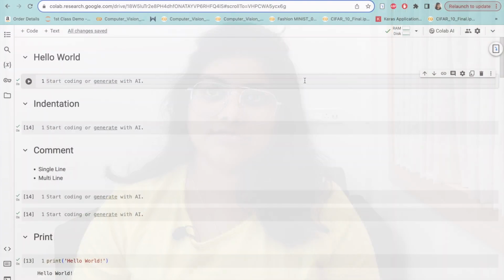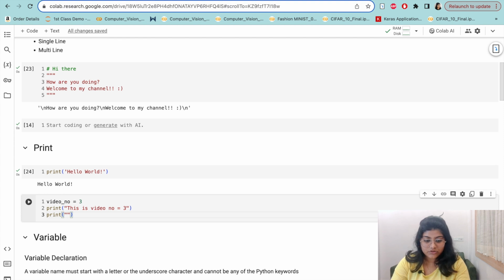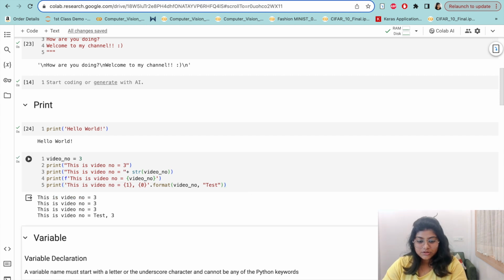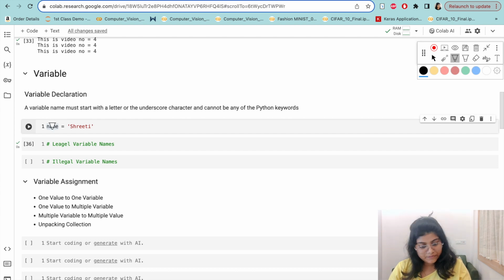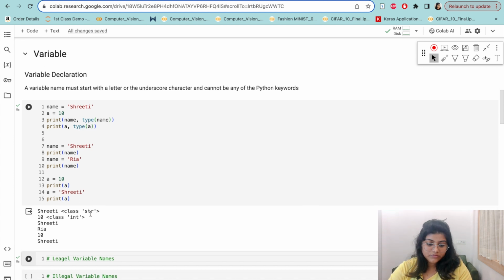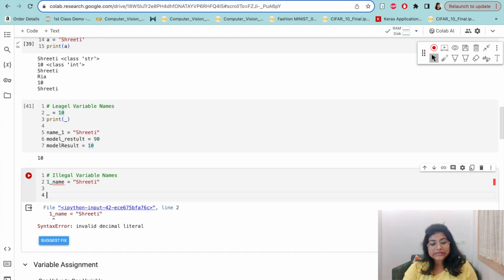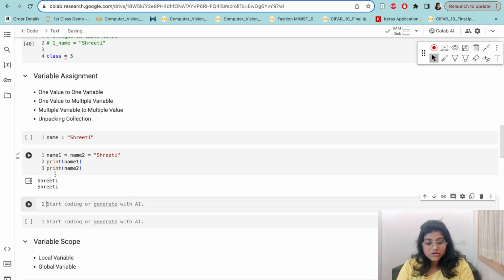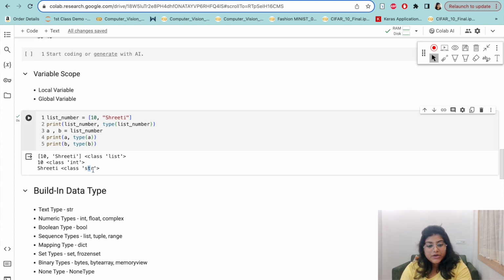Python Basics | Python Hands On | Python for Data Science | All About Python | Python Concepts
This is the third video of the playlist Python for Data Science.
In this playlist, I have covered installation to build the first Data Science solution using Python.

Topics Covered in the video:
Python hands-on
First coding with python
Learn to code
Python print statement
Comment in python

Python for Data Science | All About Python | Python Concepts | Python Basics | Python Hands On